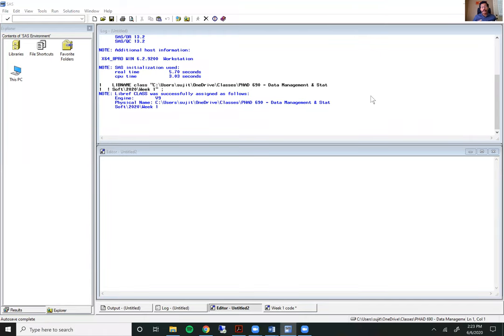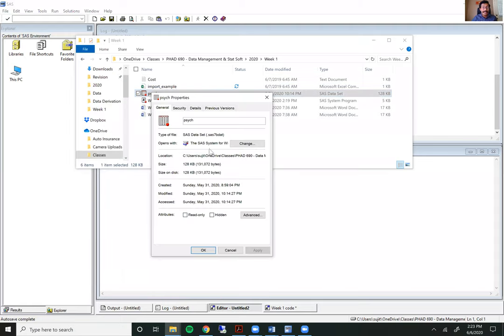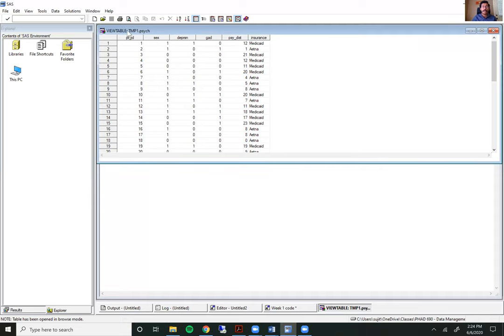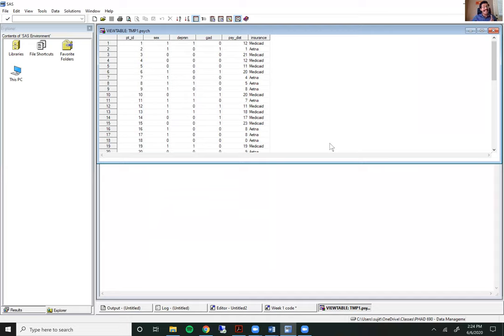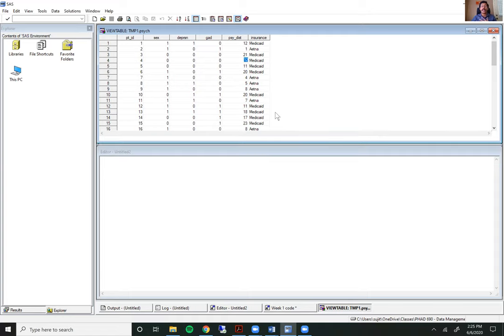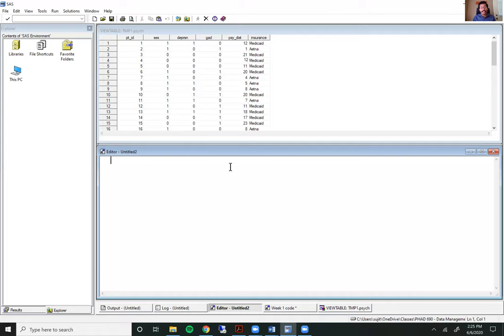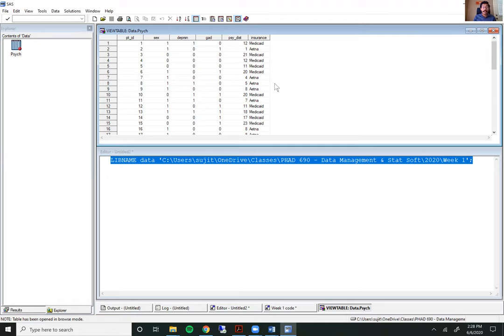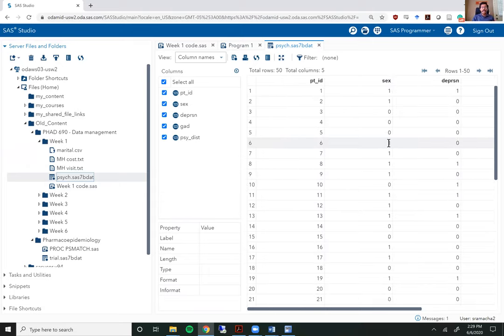SAS Bootcamp 1.3 - Libraries & Databases